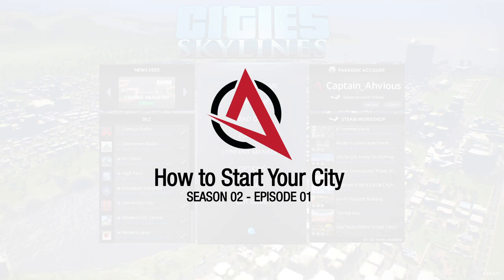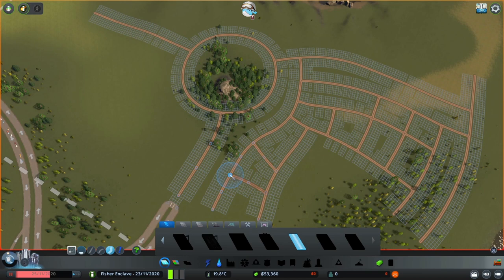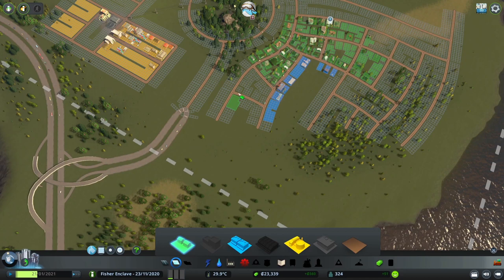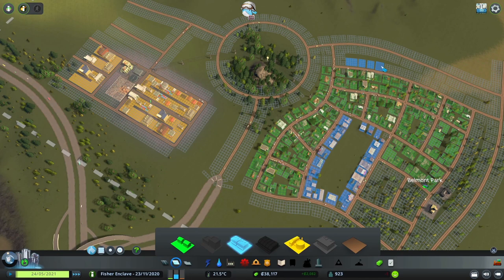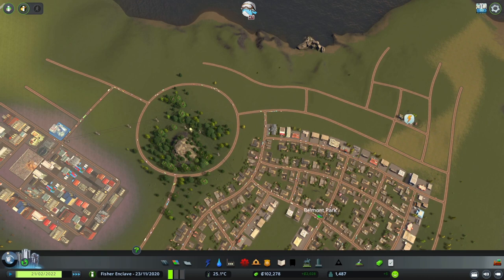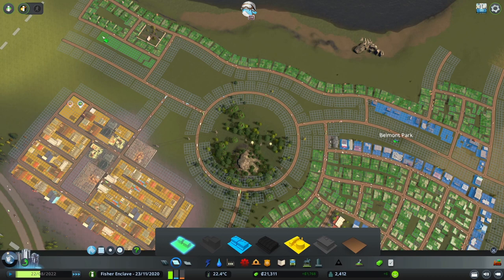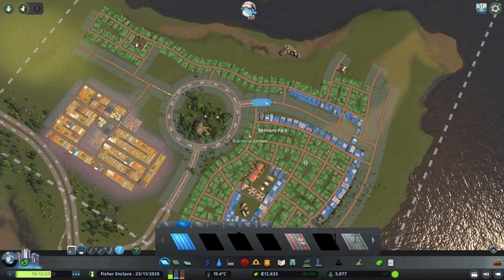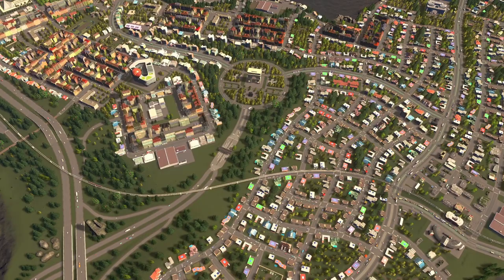Advanced Guide on How to Start Your City in Cities: Skylines | Fisher Enclave Ep 1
This beginner's tutorial is an Advanced Guide on How to Start your City in Cities: Skylines using the Fisher Enclave map from the Sunset Harbor DLC.

***MOST POPULAR AND MUST WATCH CITY MANAGEMENT VIDEOS***
Check out Advanced Guide on How to Start Your City in Cities: Skylines | Fisher Enclave Ep 1 to see how the city started